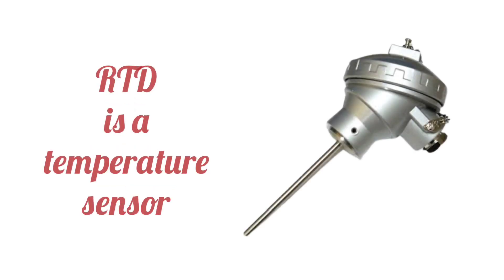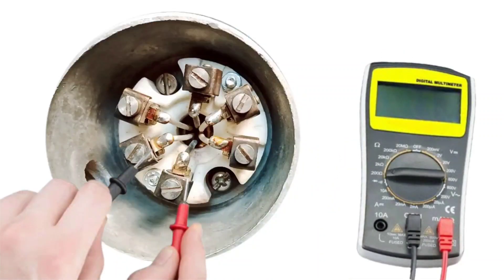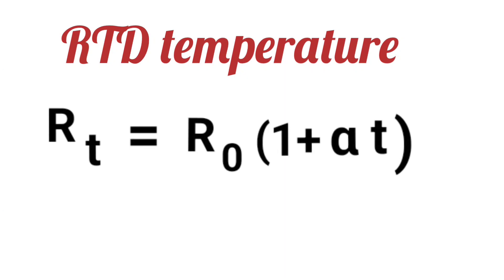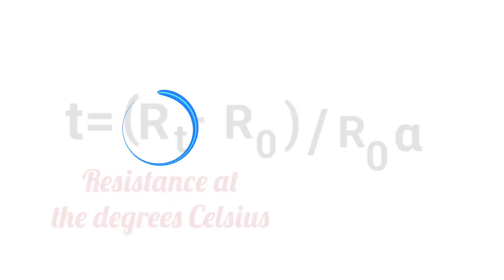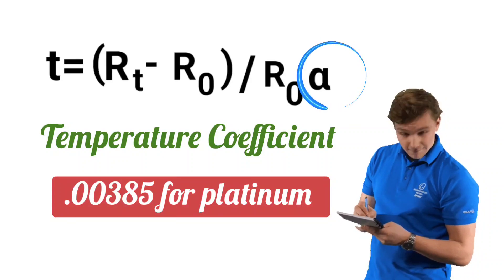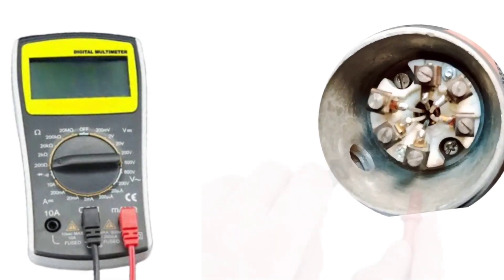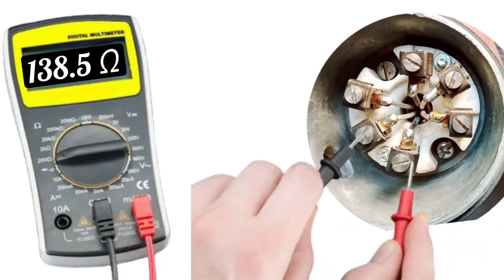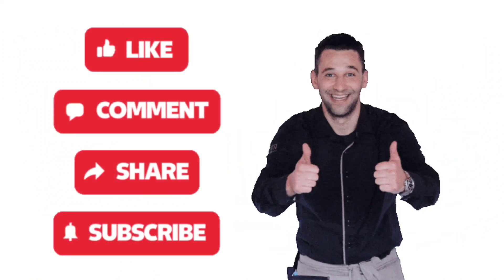RTD | temperature measurement | temperature sensor | instrumentation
Today we will learn RTD temperature calculation and temperature measurement using RTD. RTD full form is Resistance temperature detector.

Playlist instrumentation

Playlist PLC